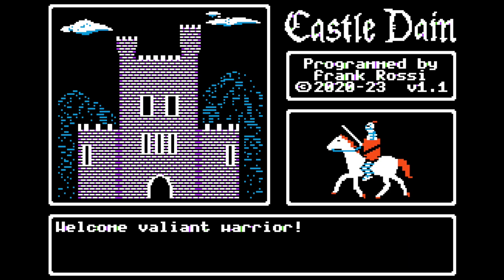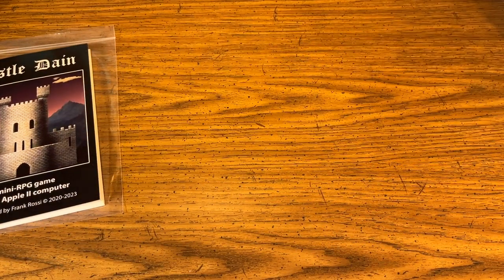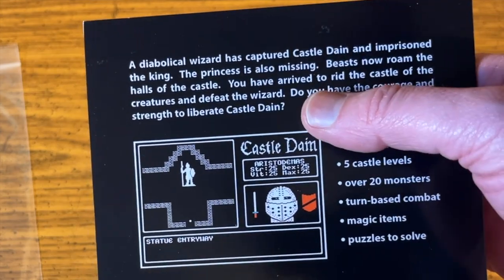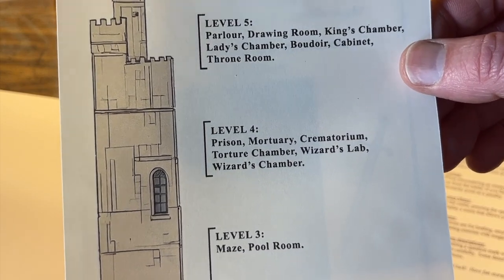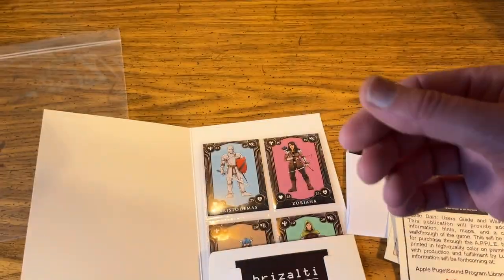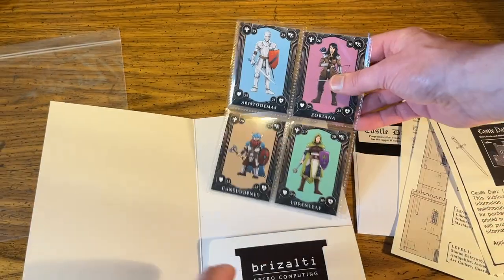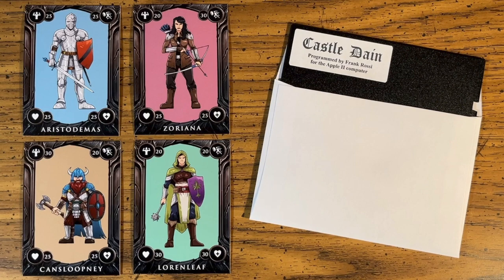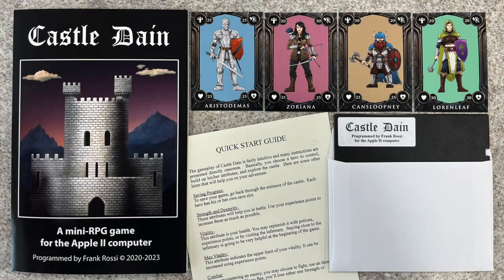Castle Dain physical copy (Apple II)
Interested in a physical copy of the mini-RPG game Castle Dain for the Apple II computer?
Includes:
• 6 by 9 inch folder
• 5.25 inch diskette (Apple II)
• Three papers:
     • Quick Start Guide
     • Cross section illustration of castle
     • Advertisement for forthcoming guidebook (sold separately)
• Four collectable cards in plastic sleeves